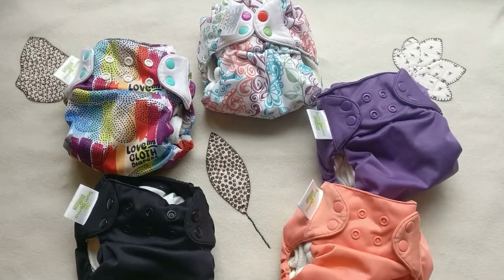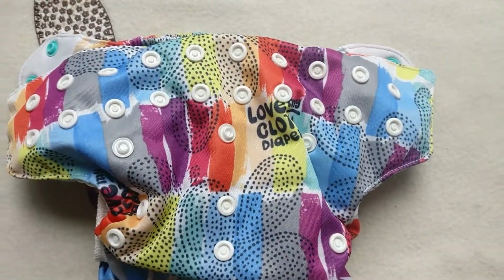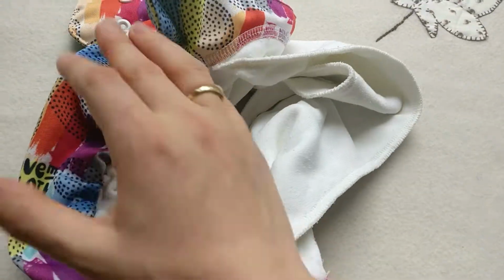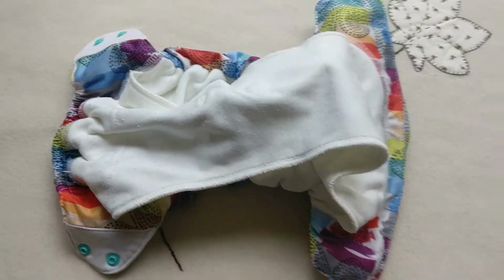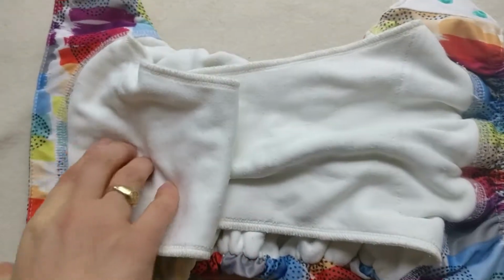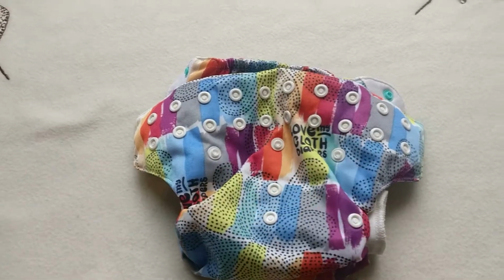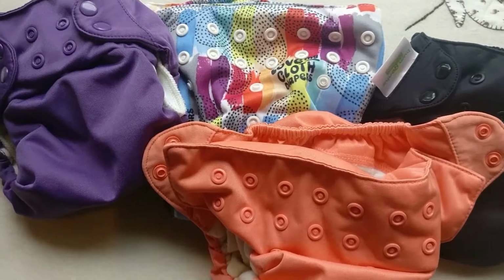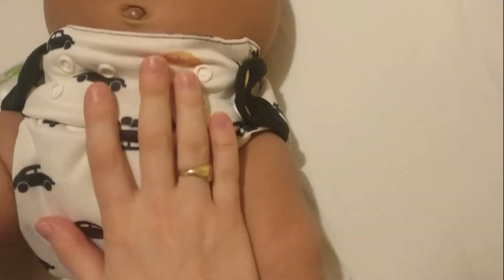REVIEW & DEMO | NEW bumGenius AIO Elemental 3.0 by Midwife Mum Amelia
The NEW 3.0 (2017) Elemental All-In-One cloth nappy/diaper from bumGenius. Review and demonstration by Midwife Mum Amelia from the UK.

Also featuring: cute baby noises and my husband ;)